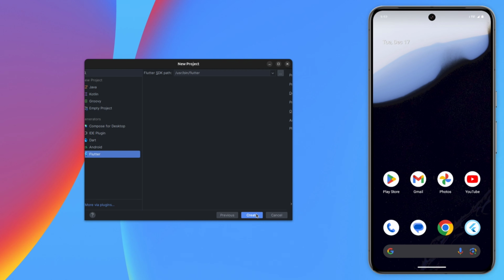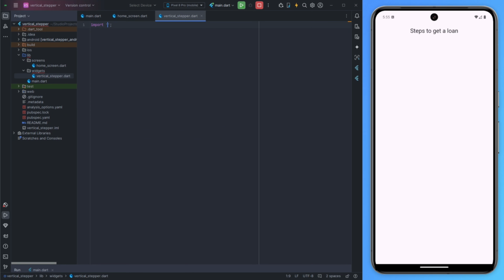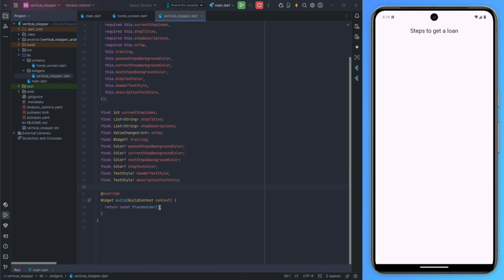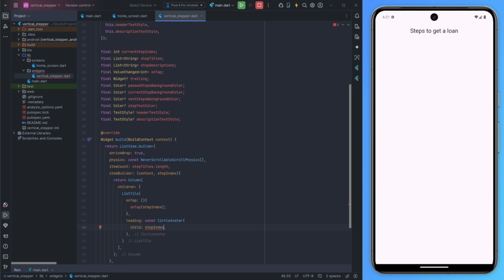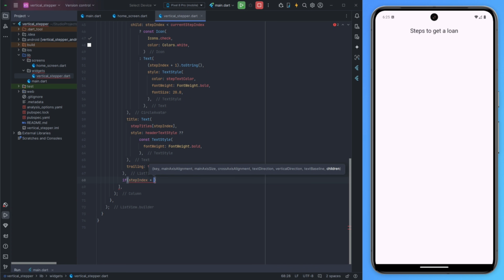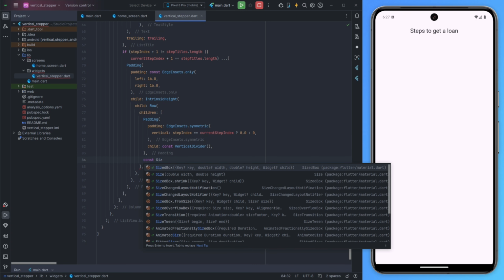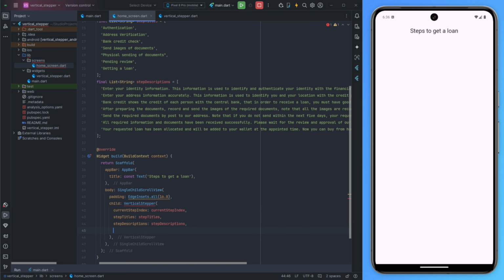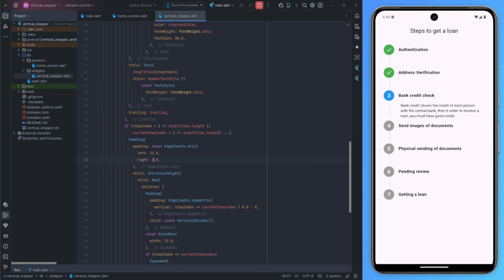Vertical Stepper in Flutter | Step-by-Step Tutorial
Hello everyone 👋

Welcome to my comprehensive tutorial on how to create a vertical stepper in Flutter!

In this video, I am implementing a vertical stepper in your Flutter applications.

This tutorial is designed to help you understand the nuances of stepper widgets and how to effectively use them to enhance your app's user experience.

What you'll learn:
- Introduction to Stepper Widgets in Flutter
- Setting up a new Flutter project
- Implementing a basic vertical stepper
- Customizing stepper widgets (color, size, icons)

Happy coding! 💻✨